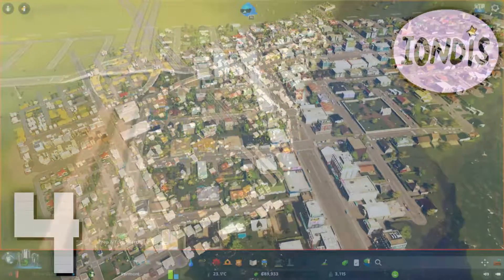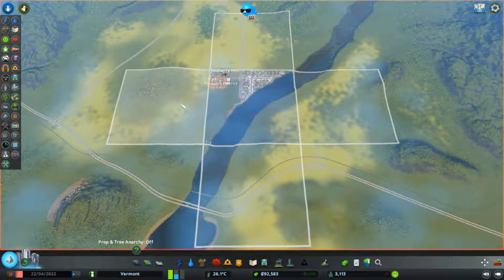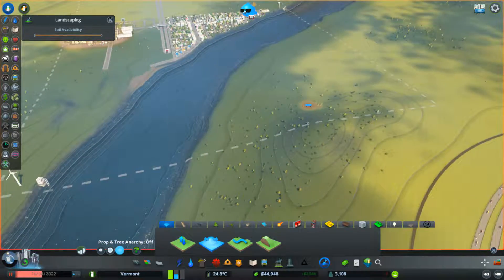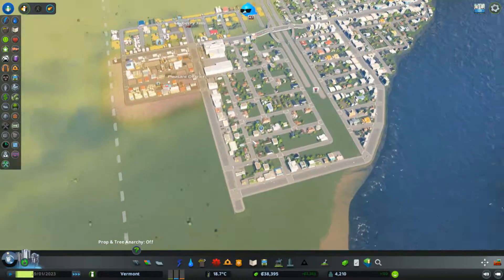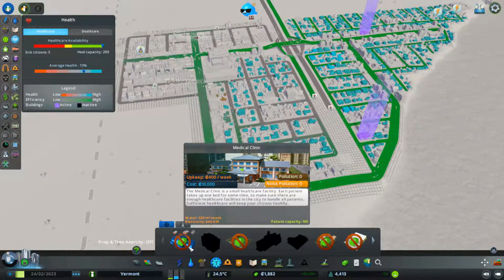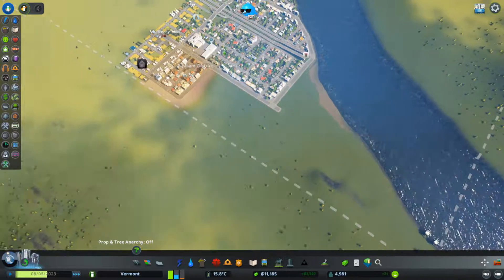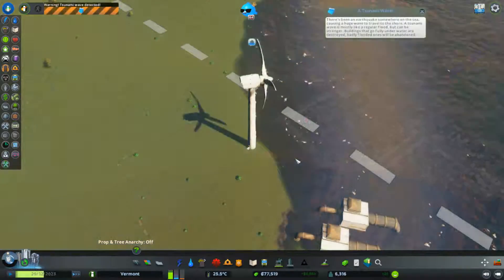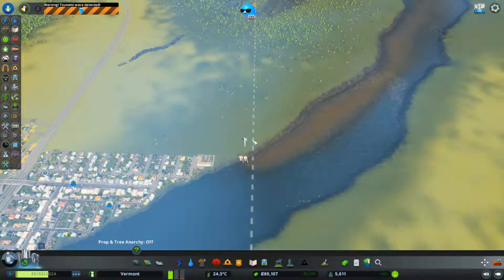Cities Skylines ~ WHY ME???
In this episode I get smashed with an earthquake, and a tsunami...

I would really appreciate any feedback in the form of likes/dislikes, comments, subscriptions.

Assets: to many to list.

Mods: All areas purchaseable
Automatic Bulldoze simple edition 1.1.2
Building eyedropper tool
Building themes
Control building level up
Disable zonecheck
Extra Landscaping Tools
Extra train station tracks
Find it! 1.5.4
Fine road anarchy 1.3.5
Fine road tool 1.3.7
Loading screen mod
More beautification
Move it! 2.1.3
Network extensions 2
Network skins
Ploppable RICO
Precision engineering
Prop & tree anarchy
Sharp Junction Angles
Toggle traffic lights
Traffic manager
Workshop RICO settings